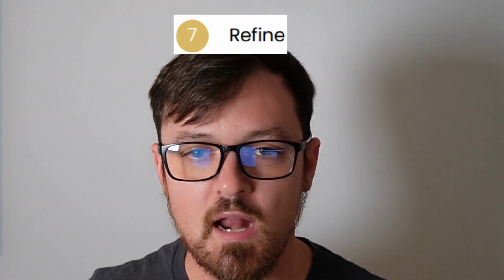How I Became a Full Time Author (And How You Can Too!)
⚡️Want to 3x your Writing Speed? Click here for my Dictation Fiction Writing Course Today I go over the process I used to become a full time author in less than a year and a half. I have a whole 7 step process, so make sure to watch to the end for all the details!
Let me know down in the comments if you have any questions on this process or need clarification.

My mission is to help writers build a life of freedom.
📒Ways You Can Support Me!📒
📖 My Books:📖
The Titan Series
Battle Mage Farmer
The Tower Series
Connect with Seth on Social Media ~